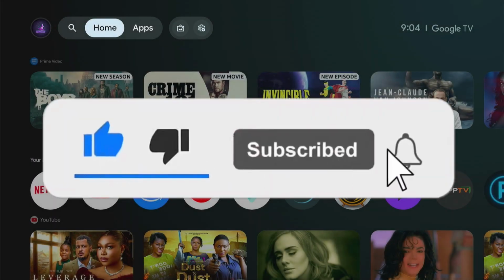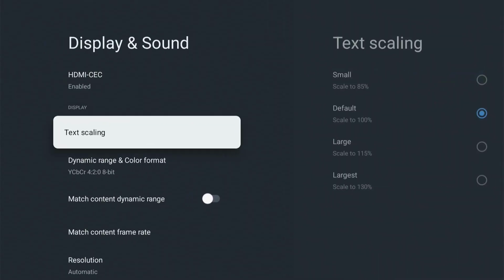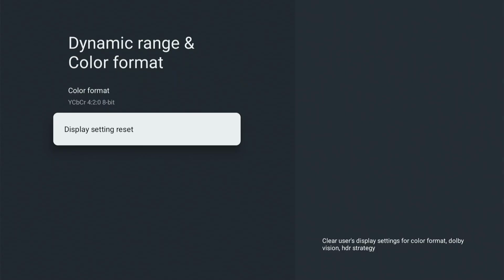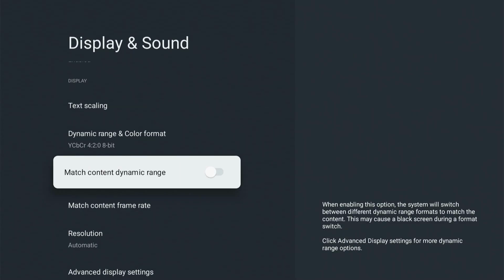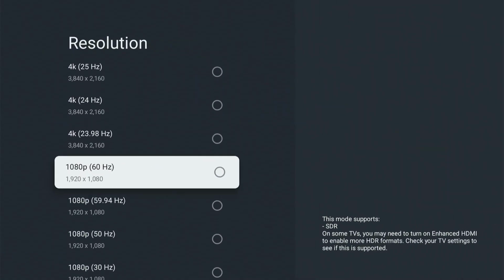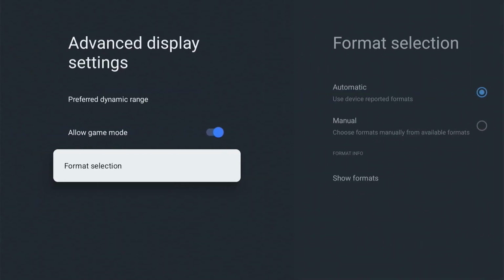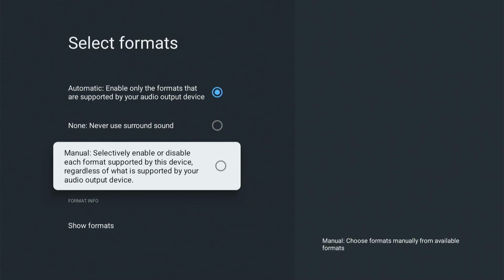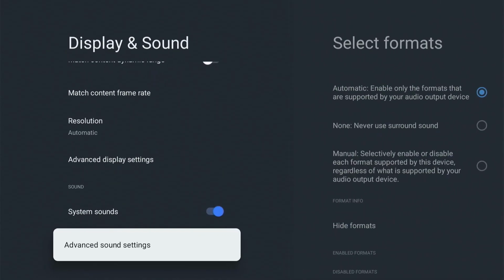Google Chromecast: How To Customize Display & Sound | Personalize Display & Sound on ANY Chromecast!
DESCRIPTION:

Google Chromecast: How To Customize Display and Sounds | Personalize Display & Sound on ANY Chromecast!

In this video, I will show you step by step how to customize sounds and displays on your Google Chromecast Device! This tutorial should work on Any Chromecast device that runs on Google TV Watch till the end.